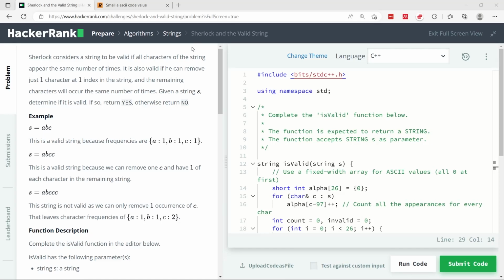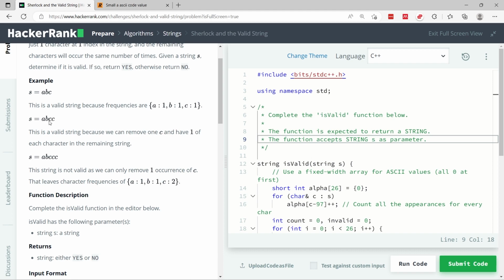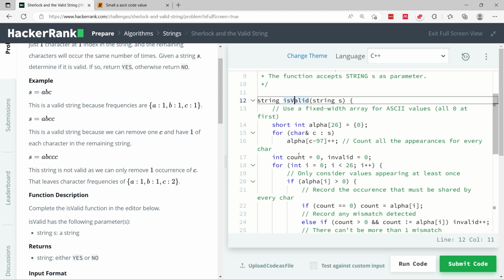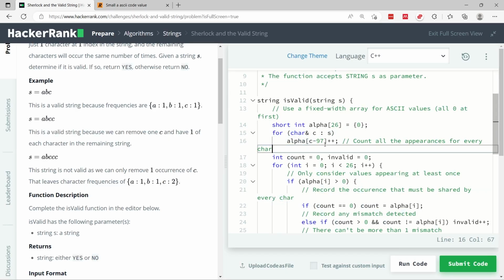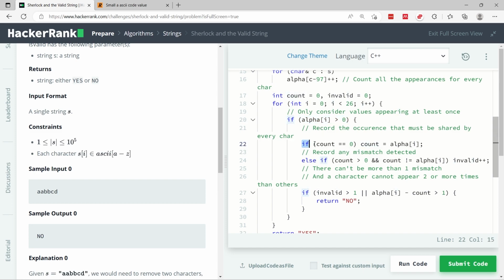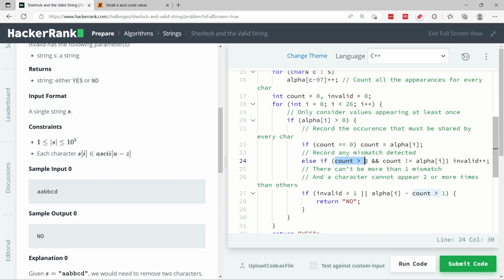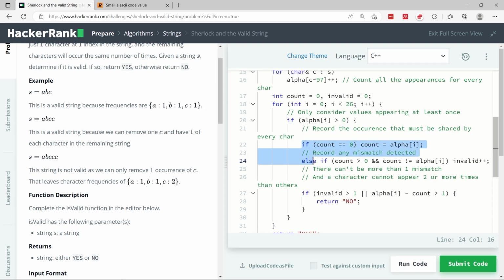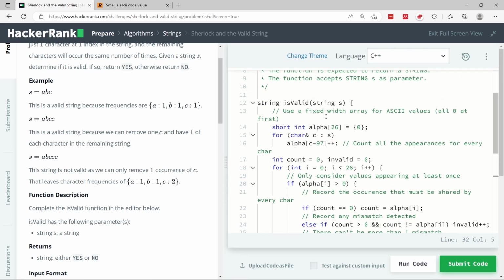Sherlock and the Valid String HackerRank Solution in C++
Sherlock and the Valid String in C++ (HackerRank Algorithms - Strings).